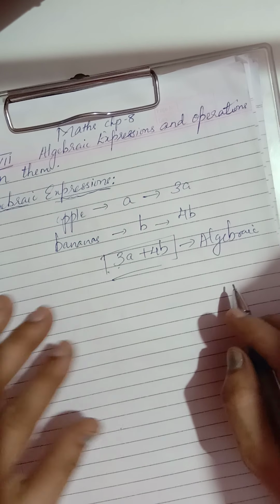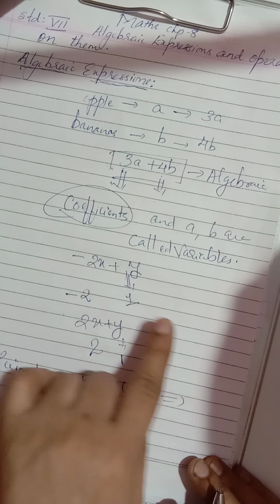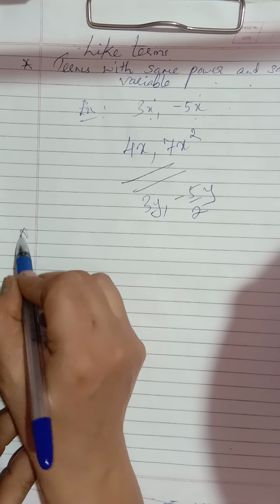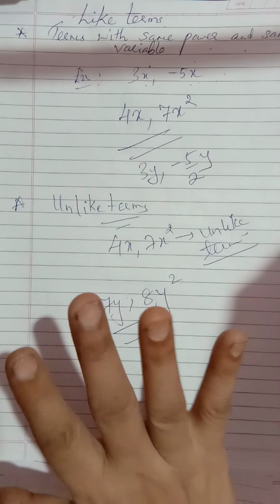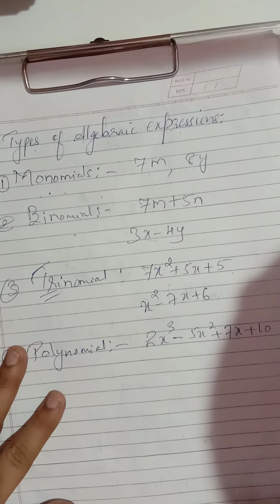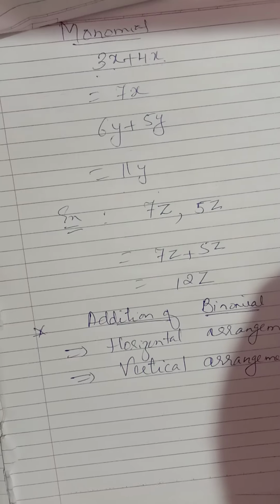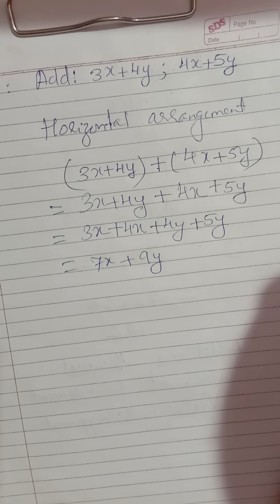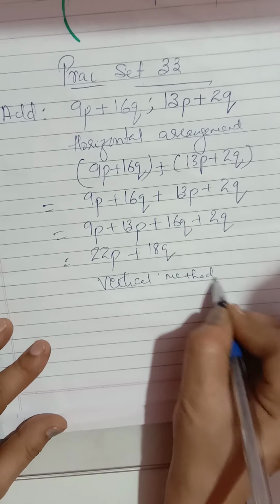Std 7 th Maths chp 8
Algebraic expressions and operations on them ( part 1) prac set 32 and 33